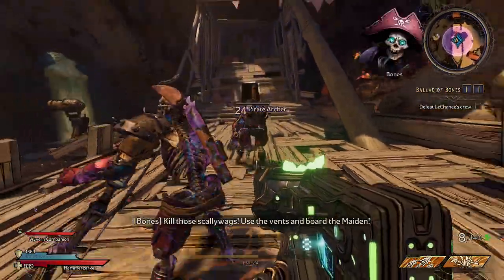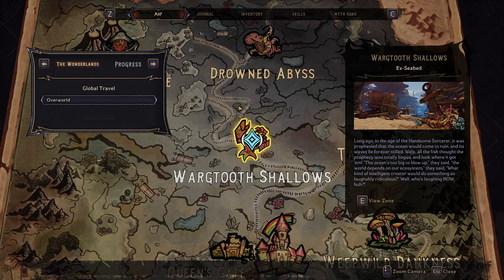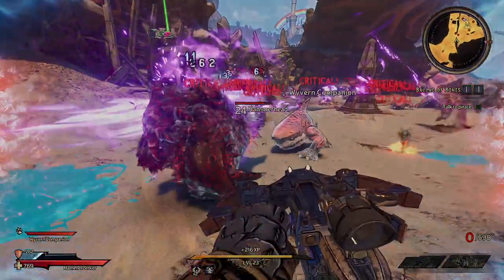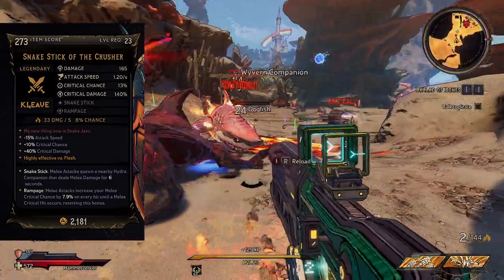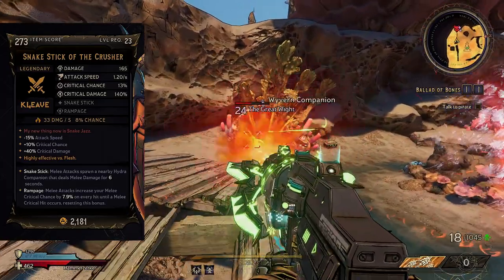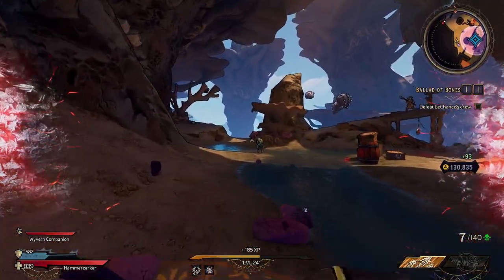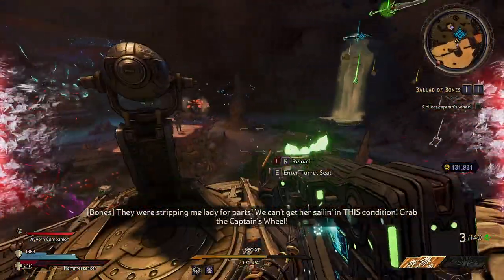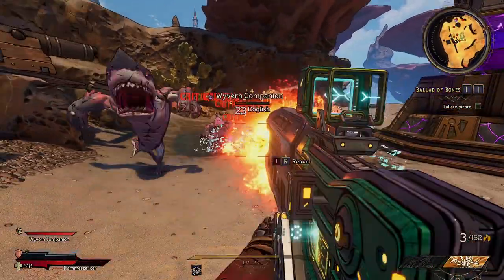Snake Stick of the Crusher! Legendary Guide! | Tiny Tina's Wonderlands!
SNAKE STICK OF THE CRUSHER!! LEGENDARY GUIDE! In todays video we will be going over the Snake Stick Crusher which has some really cool perks on it and most importantly where to farm this! This is a super dope legendary that I used for a period on my Campaign Playthrough. More Legendries to come!

(Music Credits)
[Non Copyrighted Music] THBD - Good For You [Chill House]